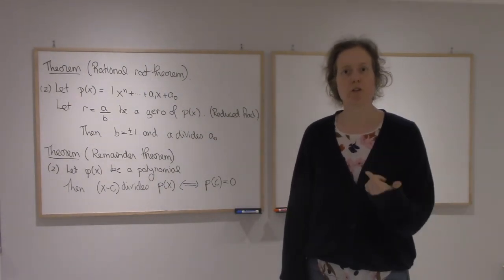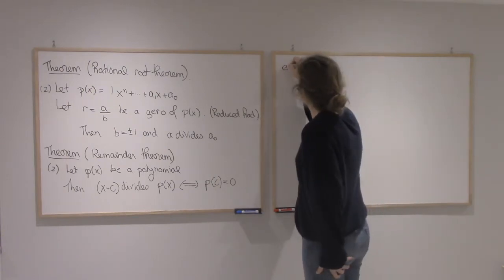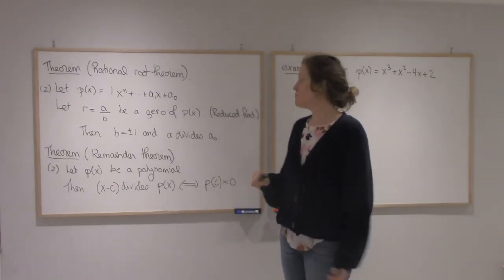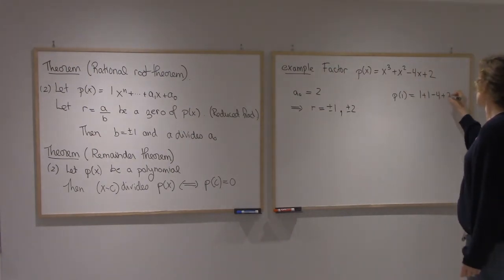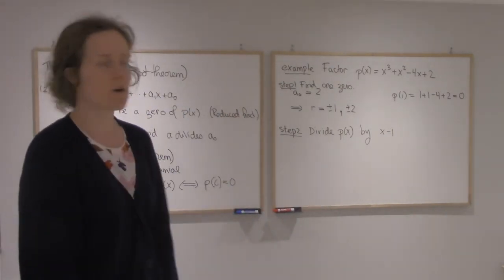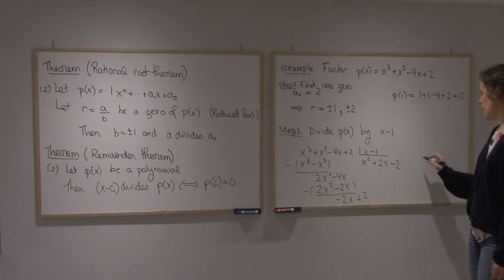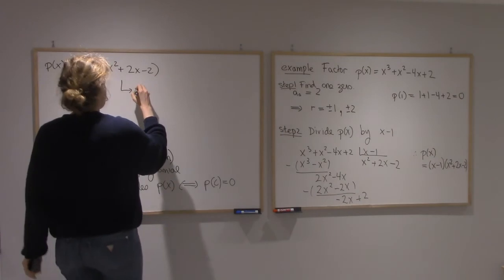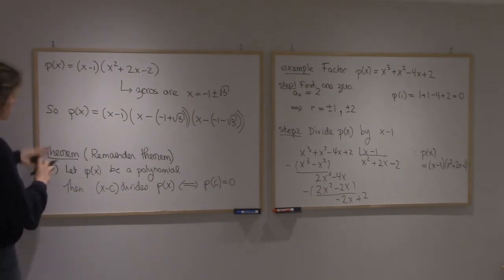8.6 Help Factoring Polynomials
Video 6 of Section 8